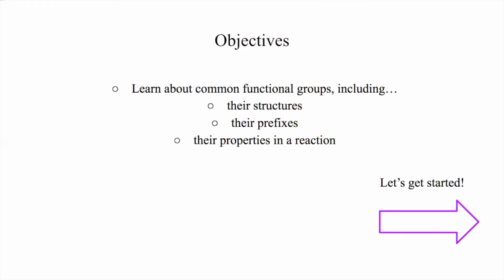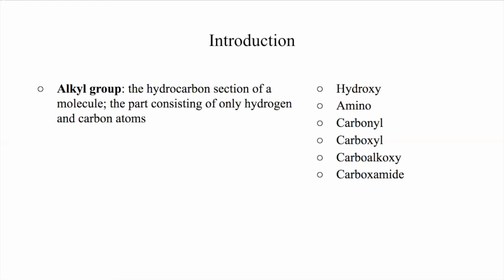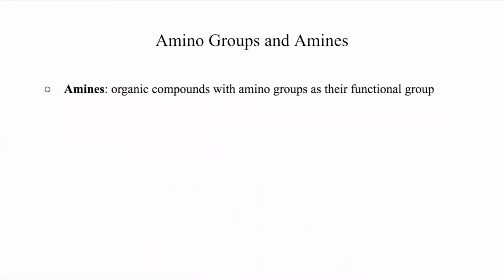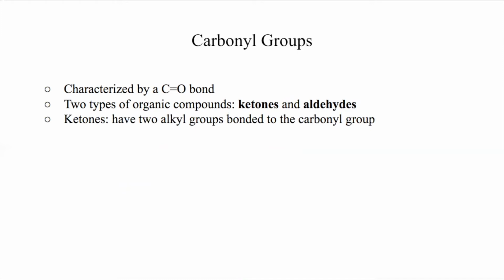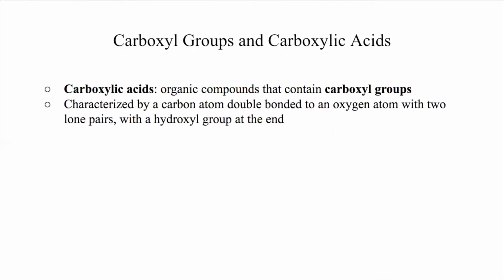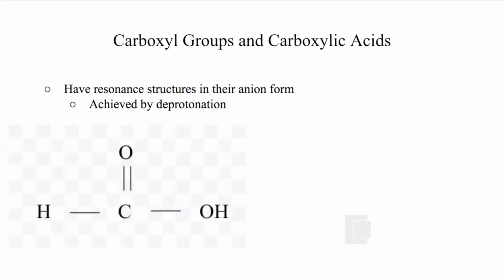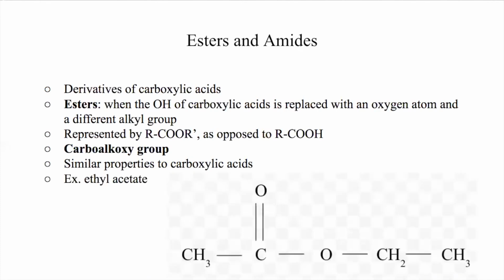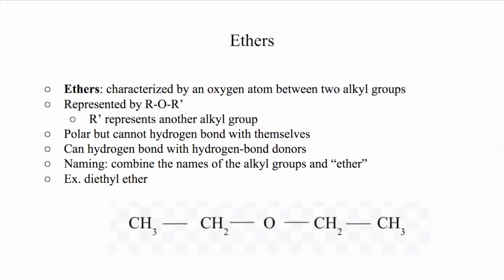Orgo Essentials Episode 9: Functional Groups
Welcome to Orgo Essentials! This is Episode 9: Functional Groups, talking about the different functional groups common to organic chemistry, including their structure, their suffixes, and their properties in a reaction.  Enjoy!